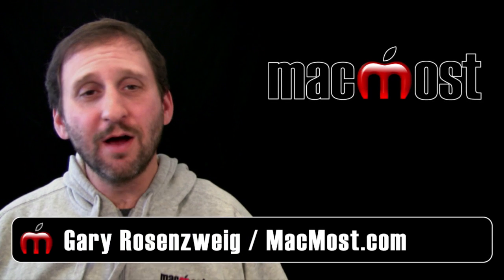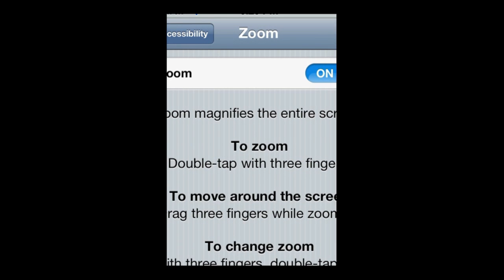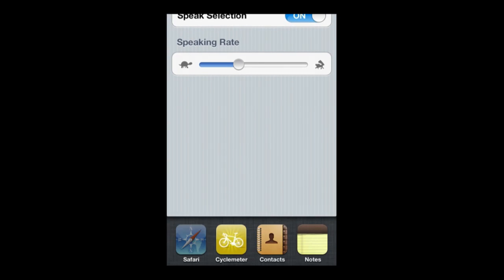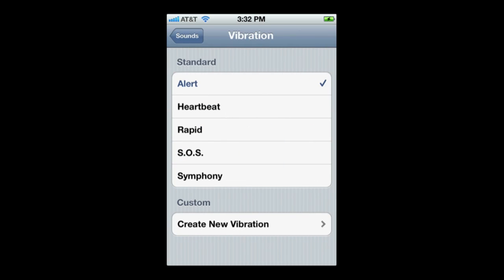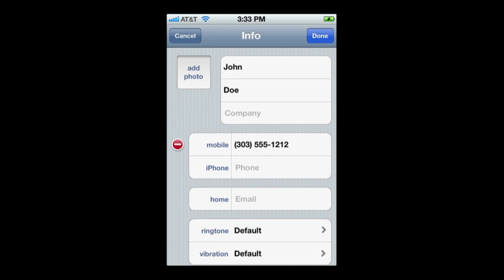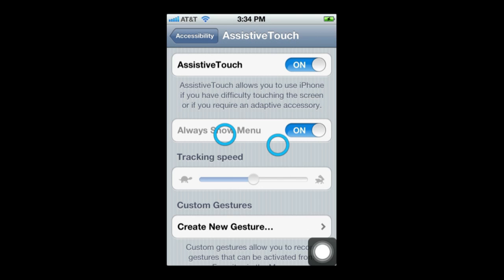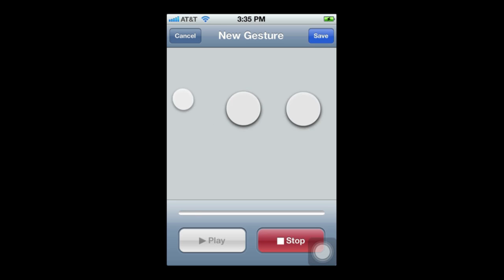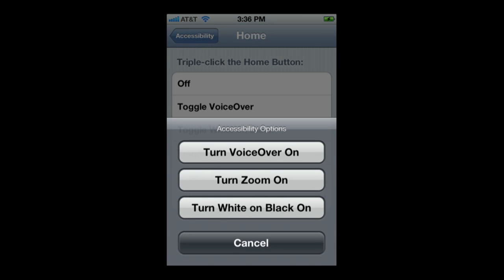Useful iOS 5 Accessibility Features (MacMost Now 621)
iOS 5 for the iPhone, iPod Touch and iPad has a great set of accessibility features that can be useful for just about anyone. You can zoom in on the screen, change the font size for some apps, have your iPhone speak text on web pages and in documents, use multi-touch gestures with just one finger, and even set custom vibration sequences.